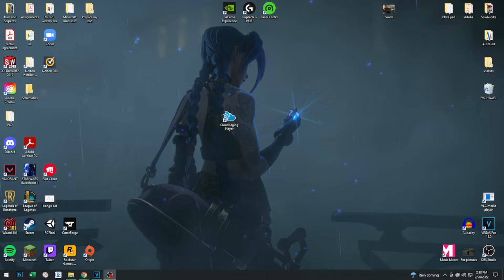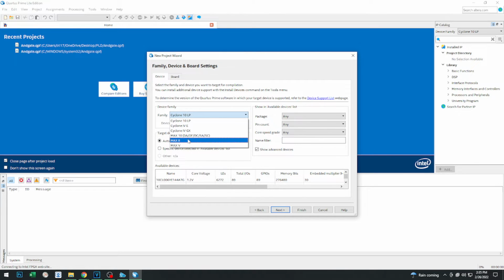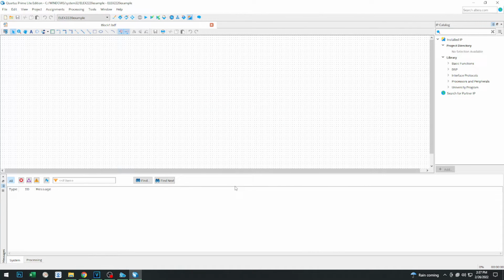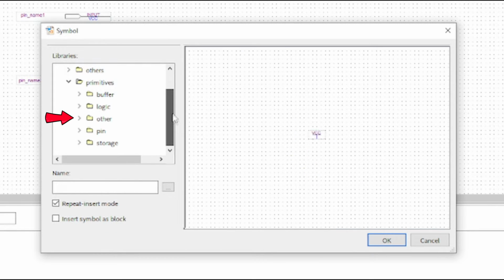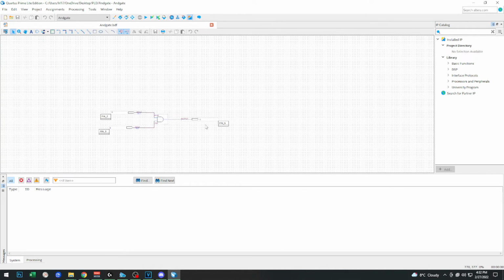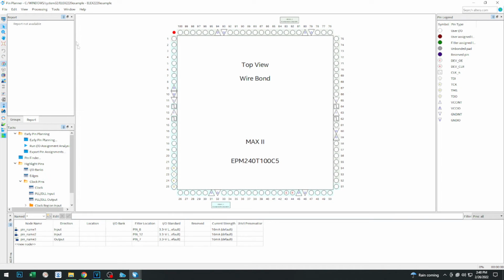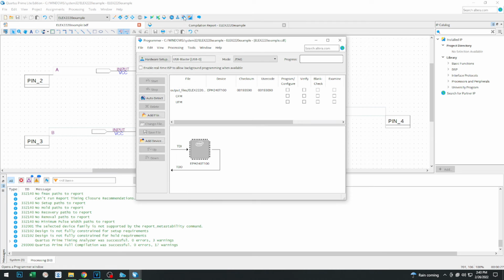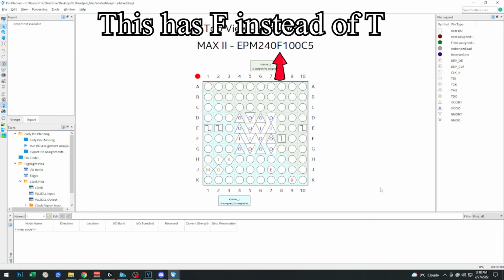Altera Max 2 programming tutorial with Quartus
Hi there, this is my project for how to do download files onto your PLD